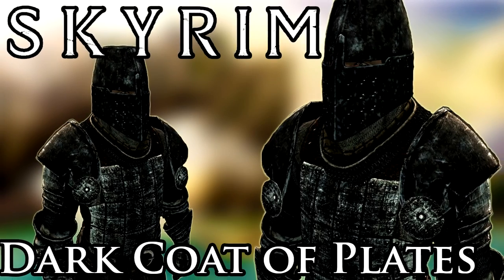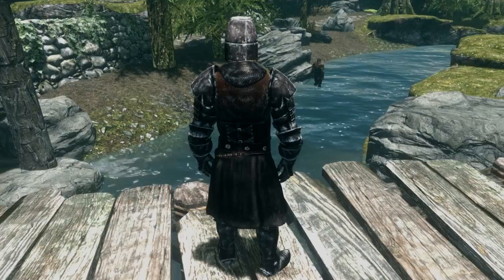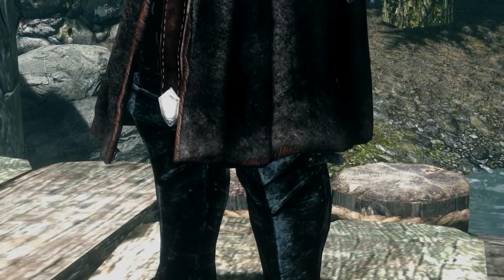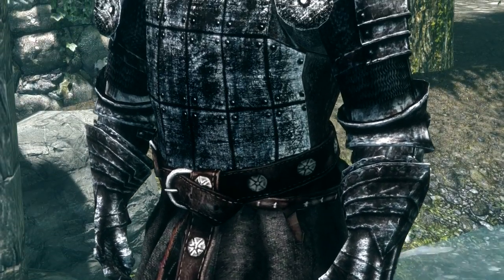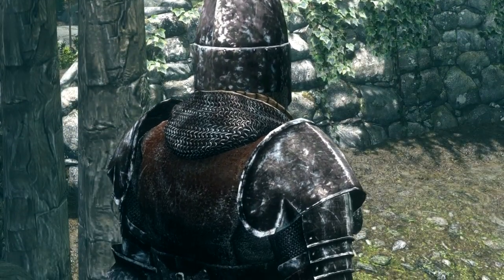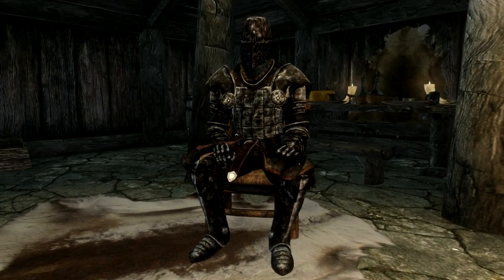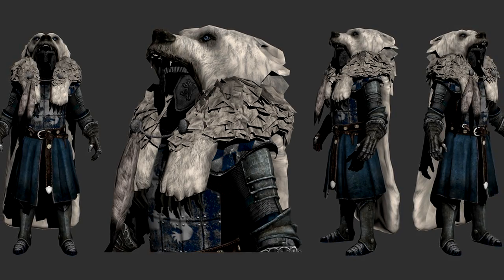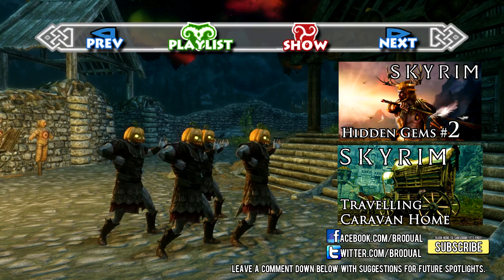Skyrim Mod: Dark Coat of Plates